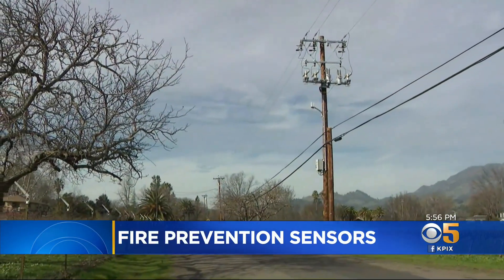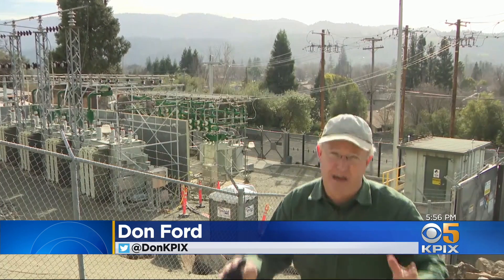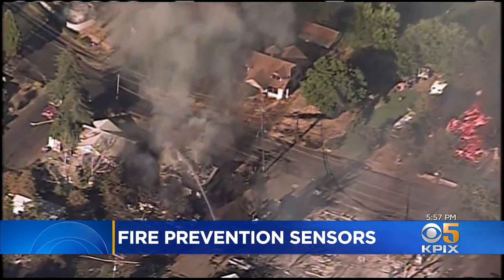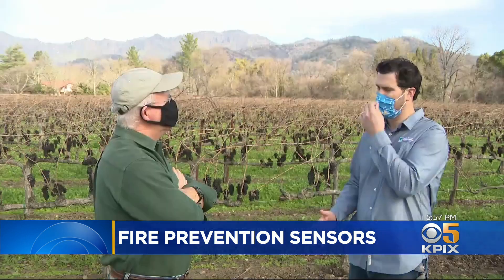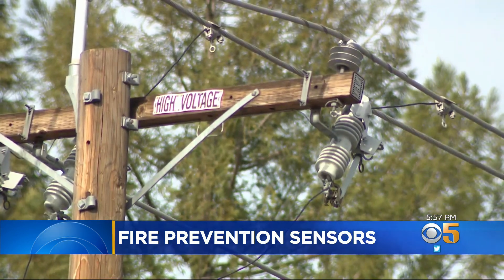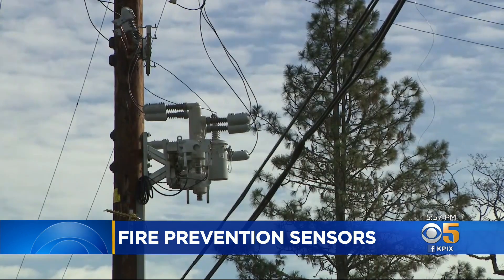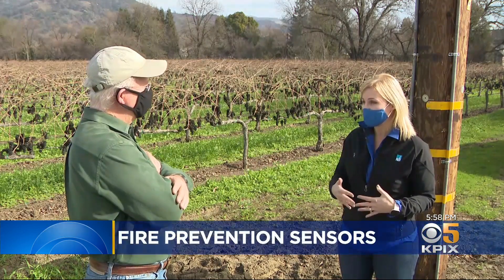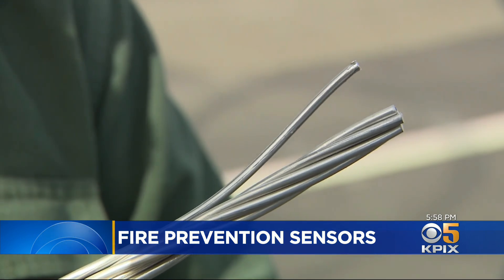PG&E Tests New Wildfire-Detection Powerline Tech in Calistoga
PG&E has chosen Calistoga to test cutting-edge wildfire-prevention technology for the first time in North America. Don Ford reports. (1-21-21)